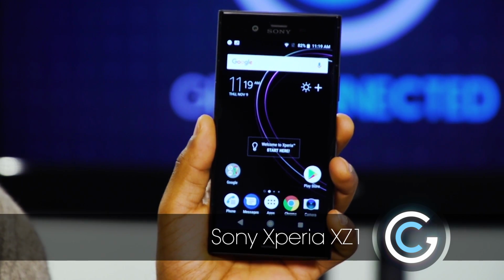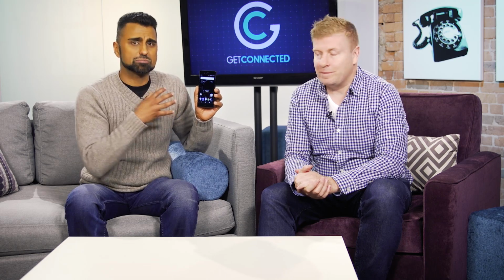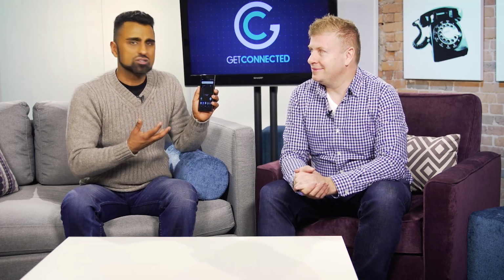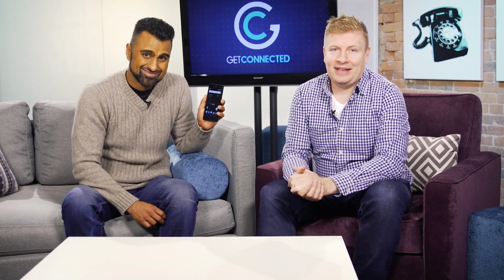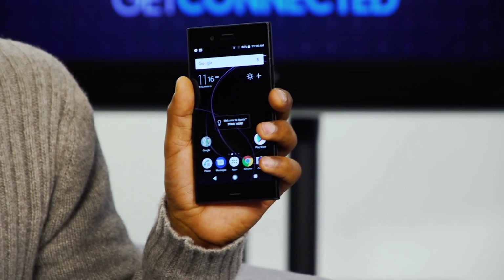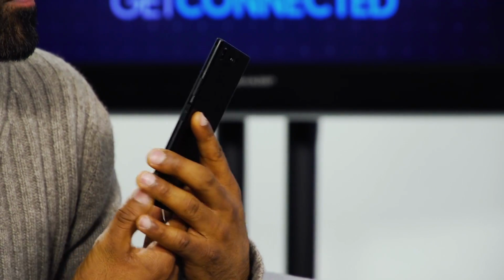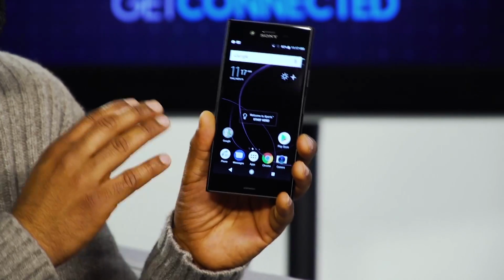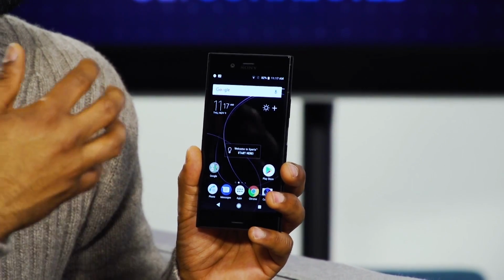Sony Xperia XZ1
Sony has been known for their TVs and cameras, not so much smartphones. Judging by the specs of Sony Xperia XZ1, it's competing against the $1k plus flagships but costs a few hundred less. If you really want a bang for your buck, I suggest you check out the Sony Xperia XA1 Ultra with better battery life.